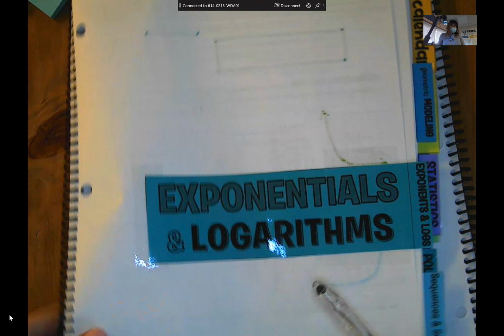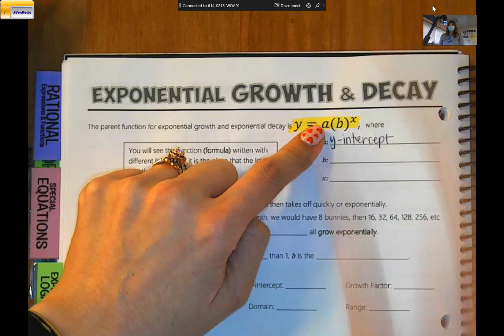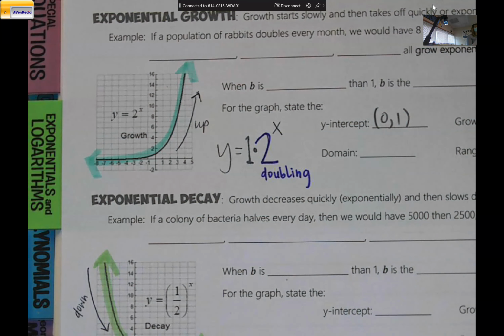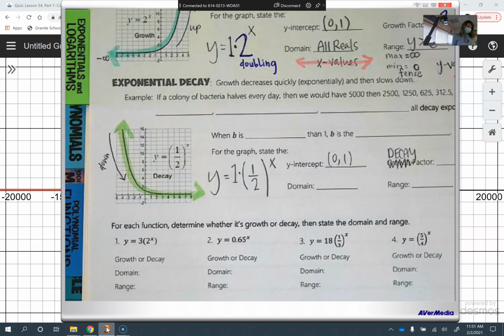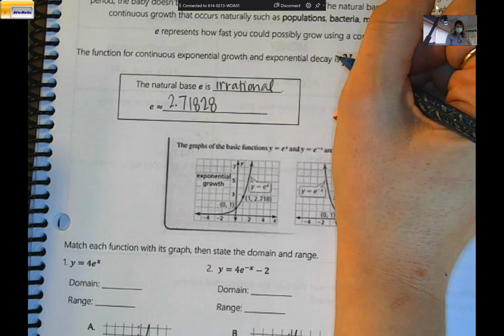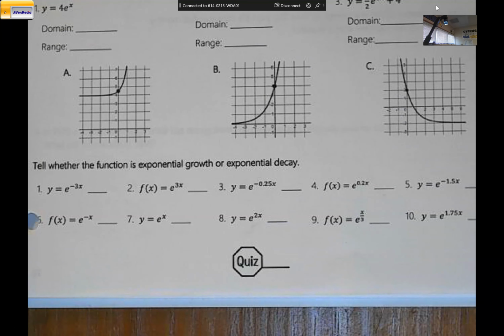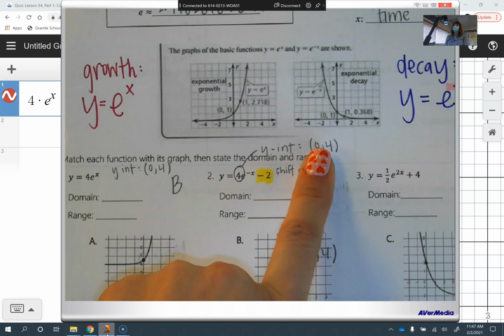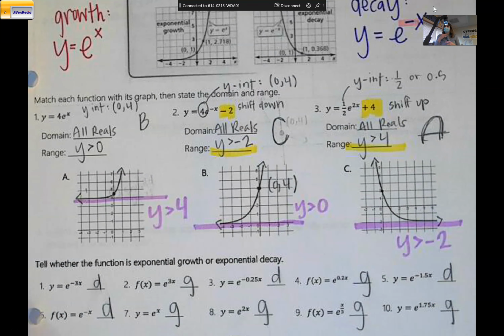The Natural Base